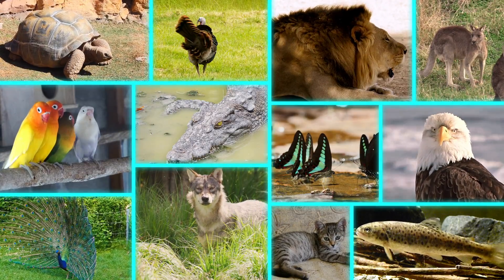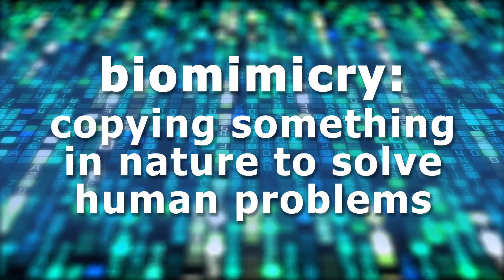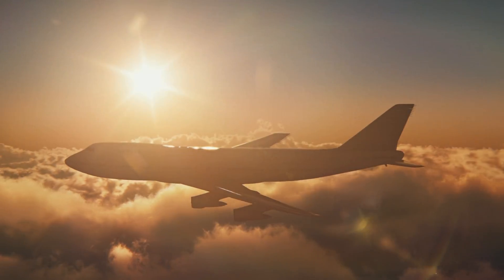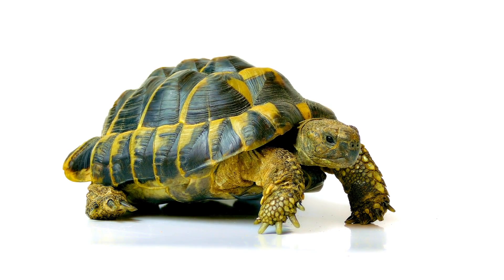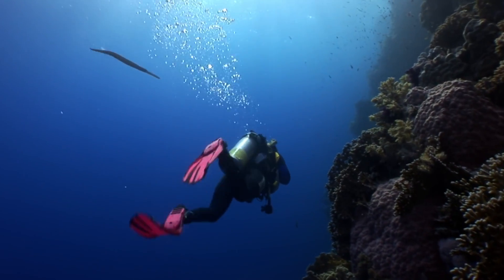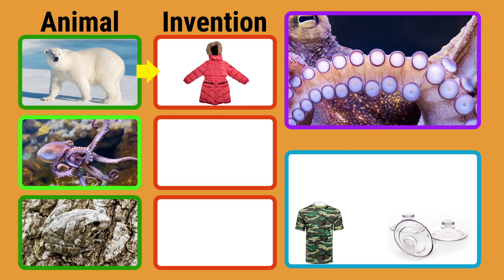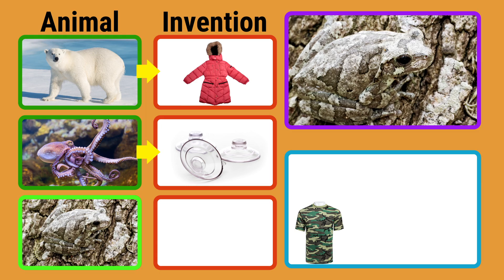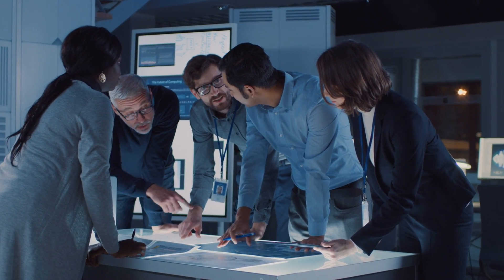How Animals Help To Solve Human Problems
This video teaches elementary students about the ways in which scientists have studied animals in order to create solutions to problems faced by humans. For example, studying how birds fly helped scientists learn how to create airplanes. Watch the video for more examples of biomimicry, the copying of something in nature to solve human problems.